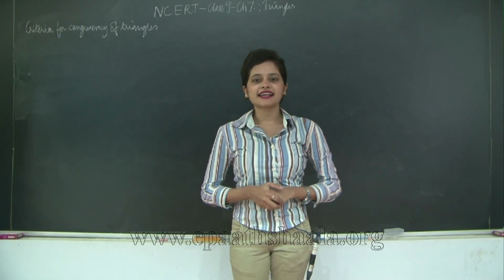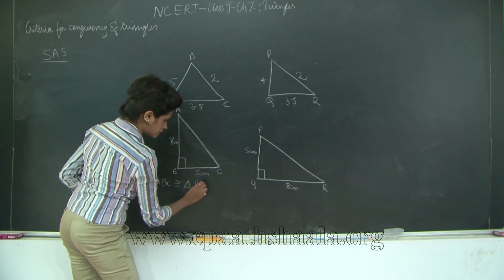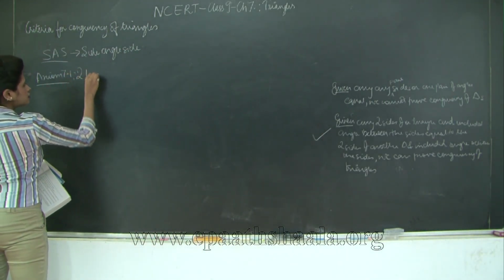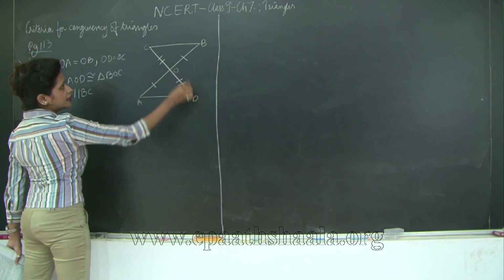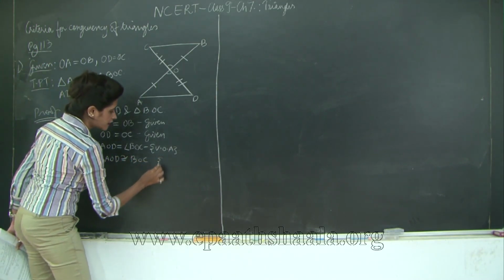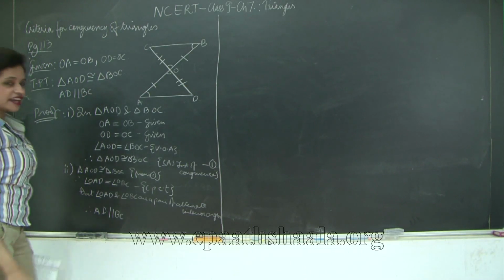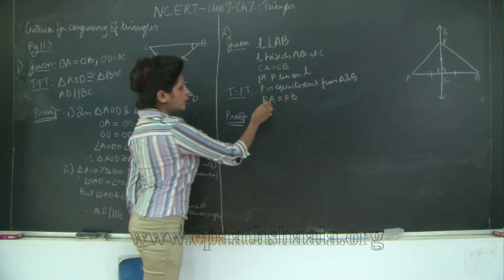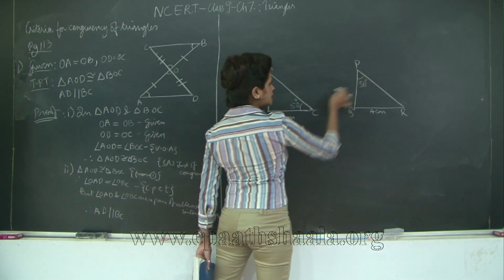CBSE l CLASS 9 | MATHS | CHAPTER 7 | TRIANGLES | Axiom 7.1 SAS | Eg.1, 2 | Pg 113-114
NCERT CBSE CLASS 9, MATHS CHAPTER 7, TRIANGLES, CRITERIA FOR CONGRUENCEY OF TRIANGLE, SAS Test, PAGE 113. Examples !, 2. This video explains the SAS test of congruence for two triangles  with examples given on page no. 113.